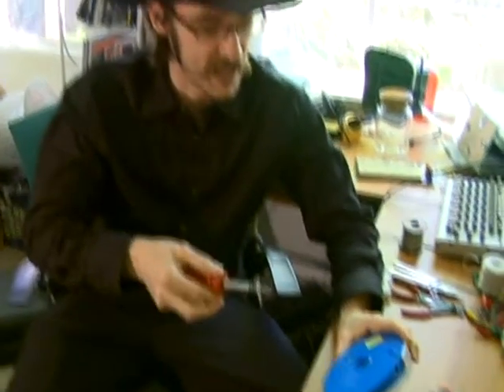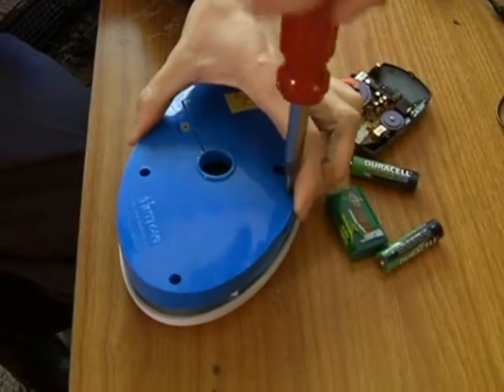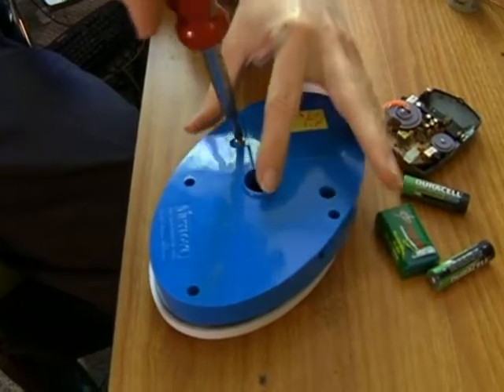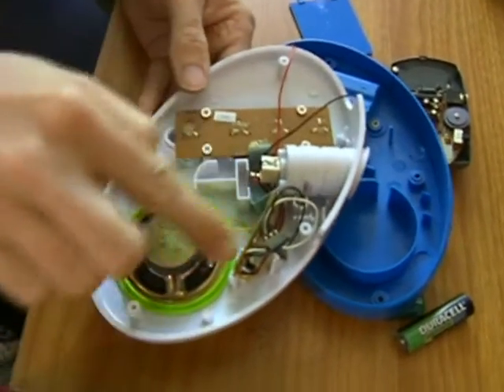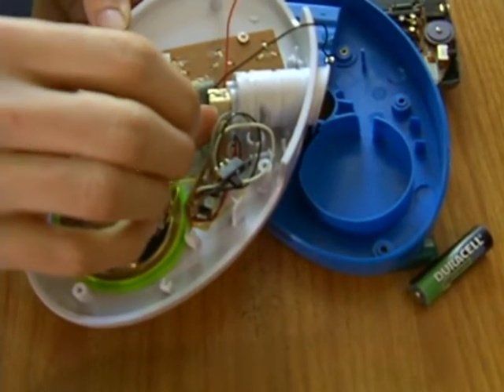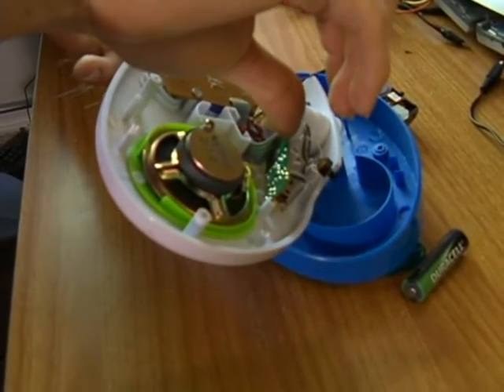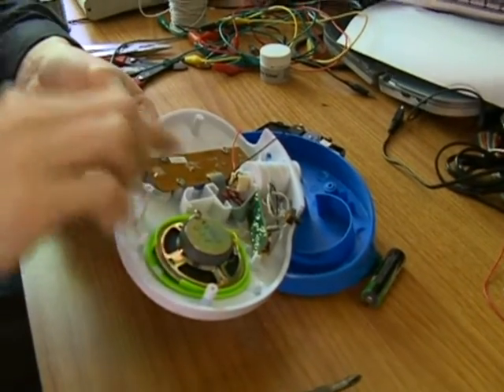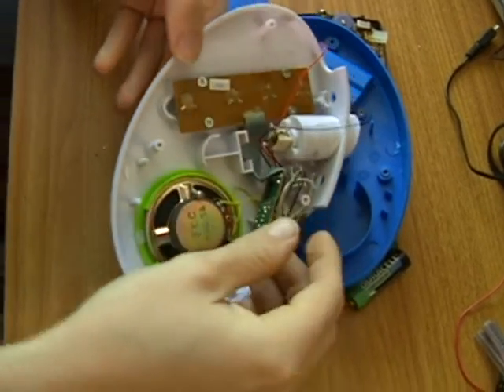How to Do Circuit Bending on Audio Electronics : How to Open Electronics for Circuit Bending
Learn how to open electronics for circuit bending in this video series that will help you understand how and when to utilize this unique way of making music.